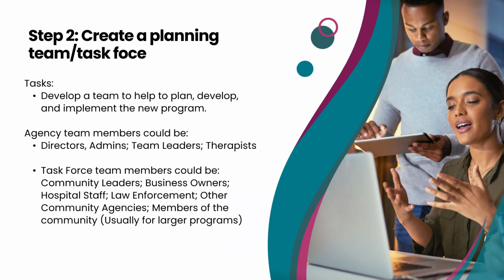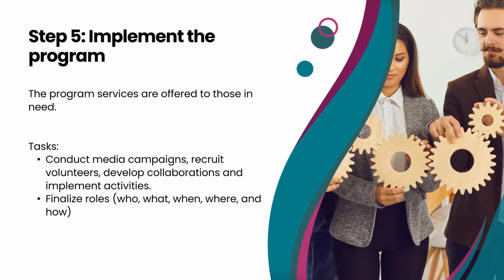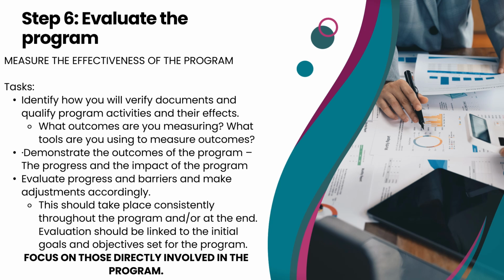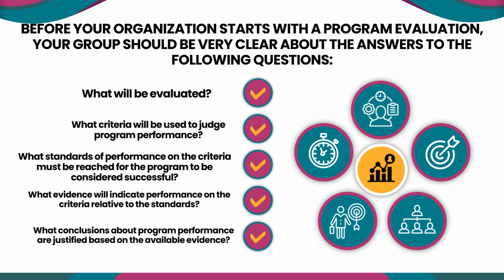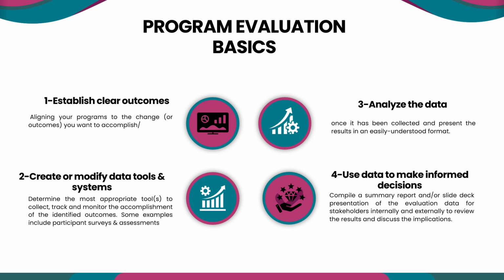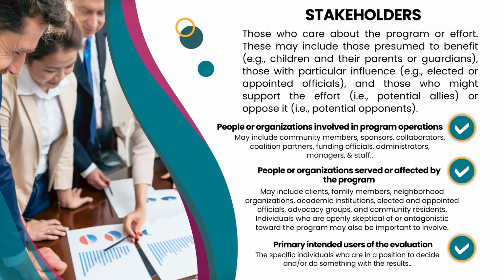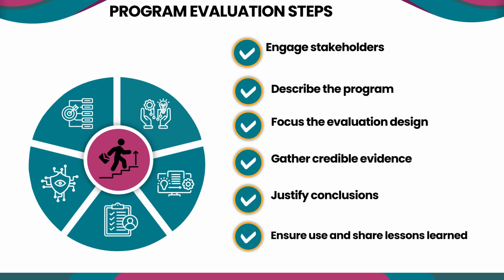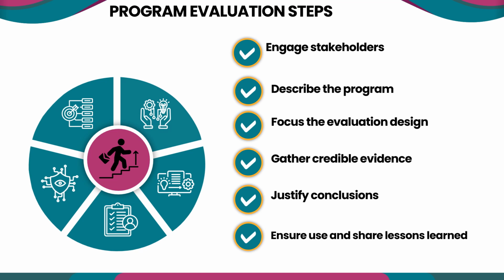PROGRAM DEVELOPMENT & PROGRAM EVALUATION OVERVIEW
@savvysocialworkerexamprep provides a detailed overview on program development & program evaluation to assist with content on the aswbexam